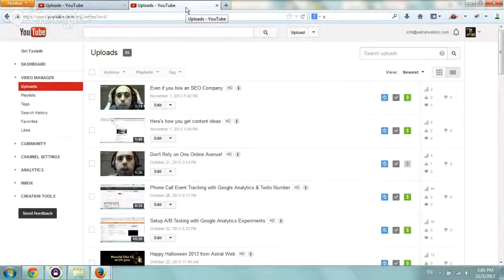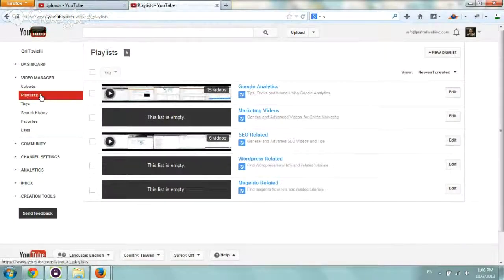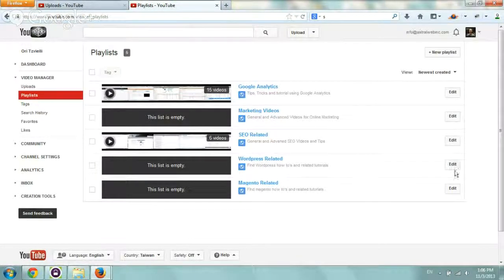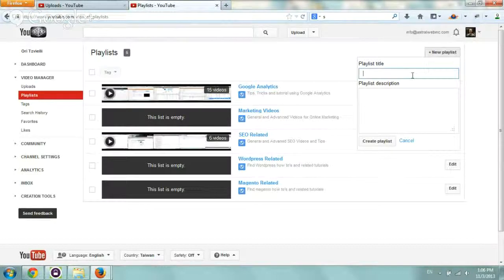Setup Youtube Video Playlist